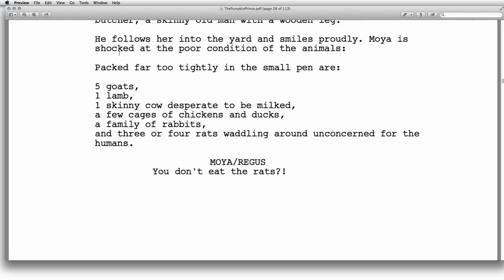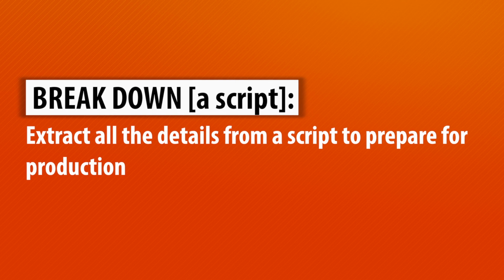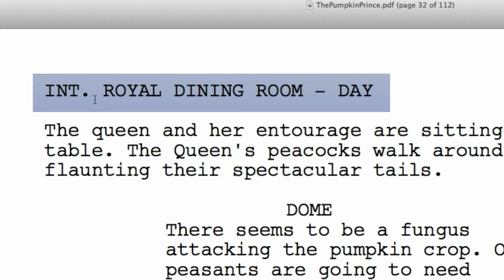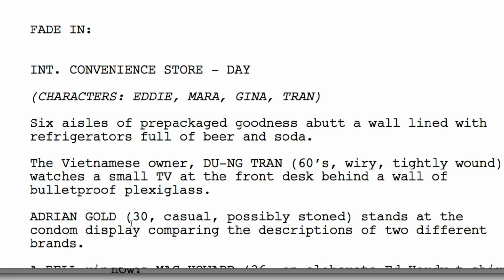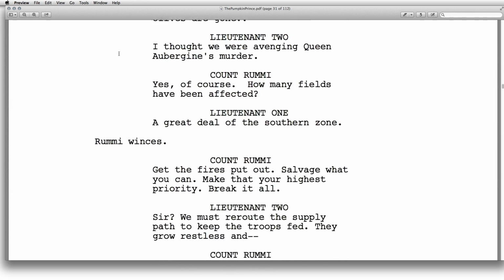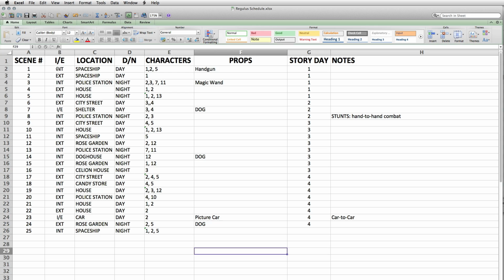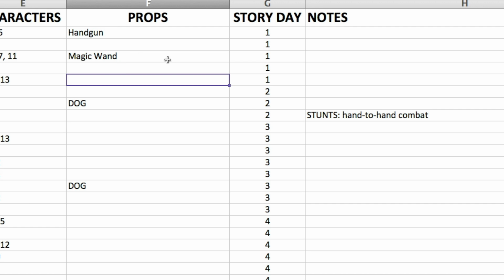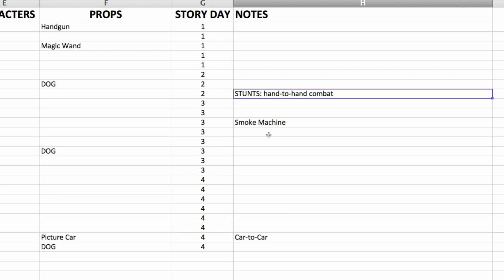Filmcraft: Producing - Breaking down a script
Part of my Filmcraft filmmaking instruction available in full at AskVideo.com (search for "Film Craft") There are 5 courses: Producing, Directing, Cinematography, Location Sound Mixing, and Editing, each 75-90 minutes long.